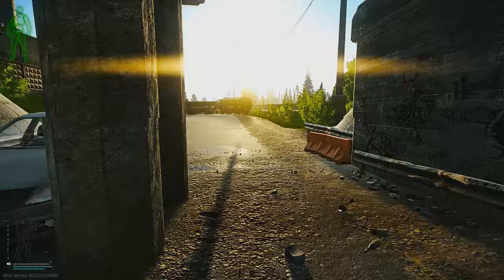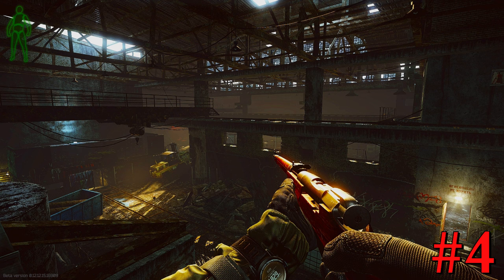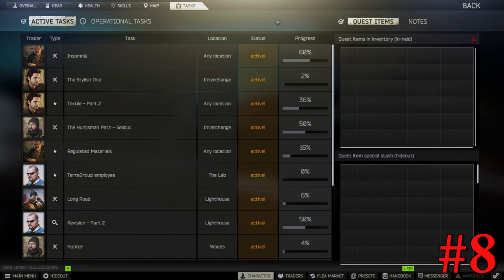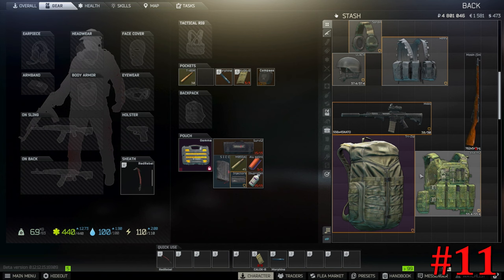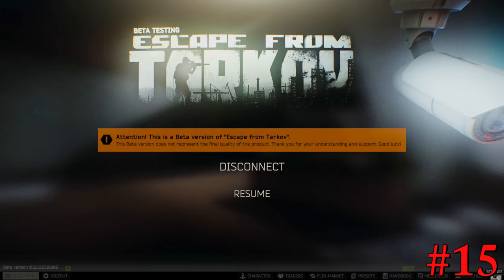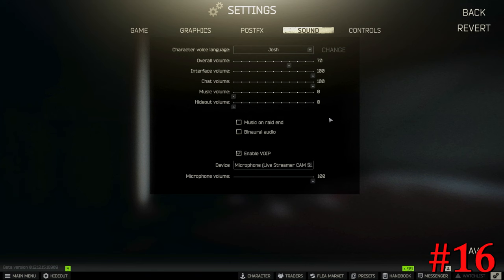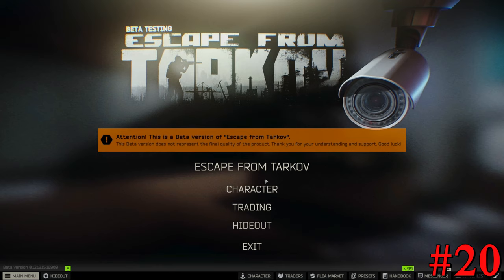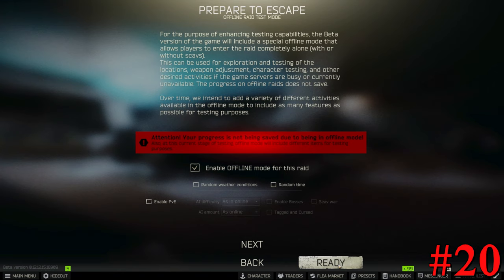20 Tips and tricks to help you in Escape from Tarkov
Hello ladies and gentlemen and welcome to my first 20 tips and tricks video where I go over a few tips that I wish I would have known when first starting Escape from Tarkov. We go from different ways to throw grenades, all the way to heal reloading. I hope you enjoy!